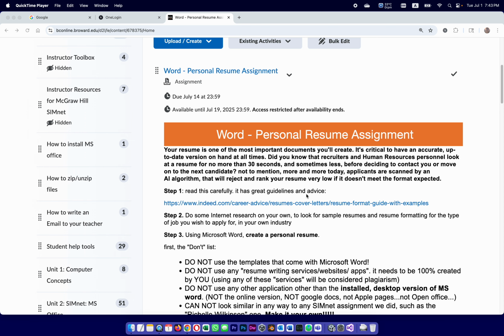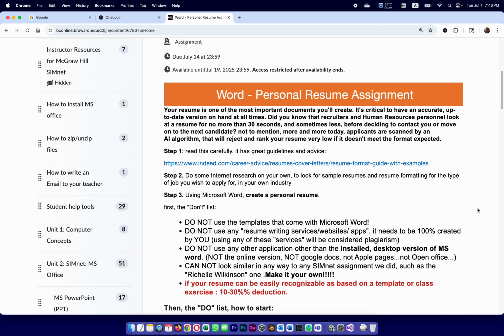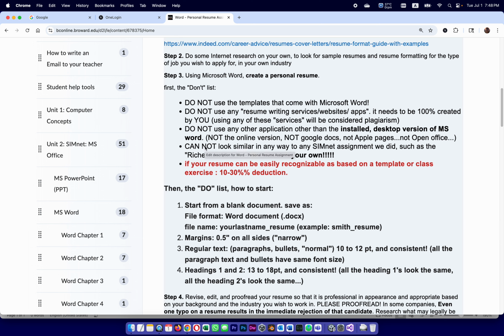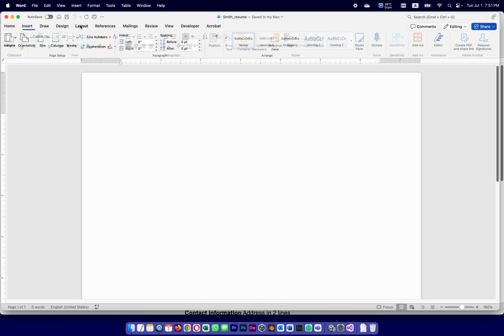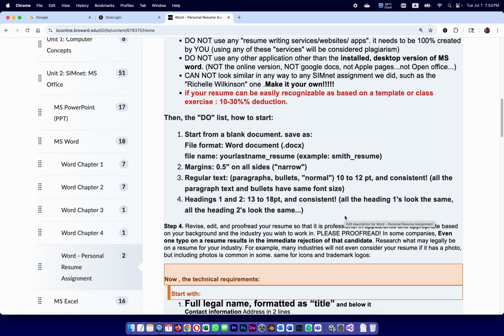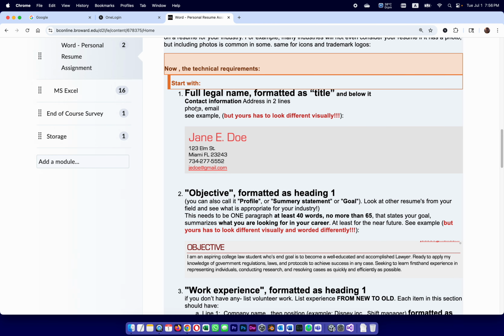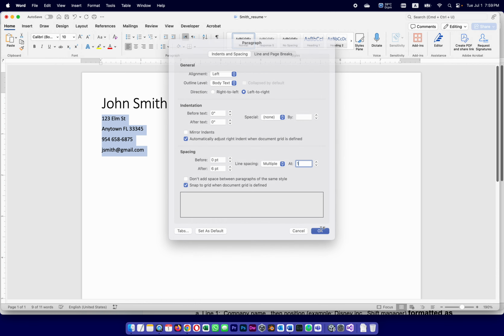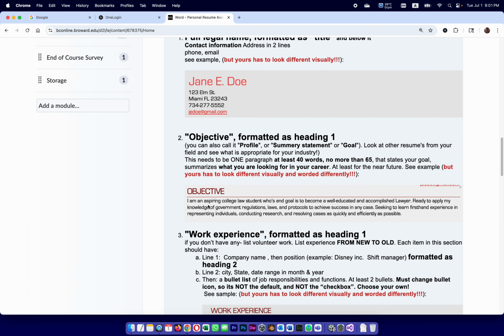01 Word Resume Assignment tutorial part 01